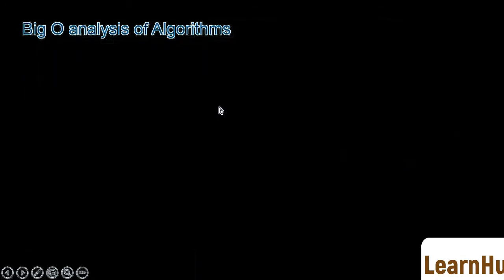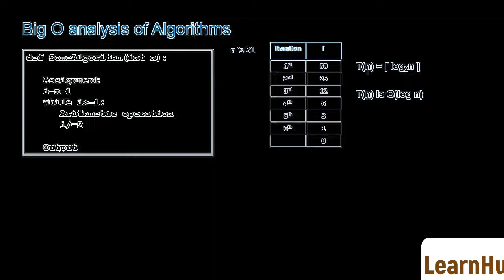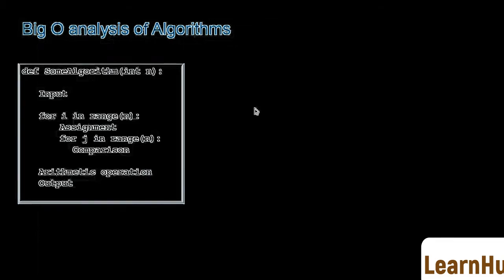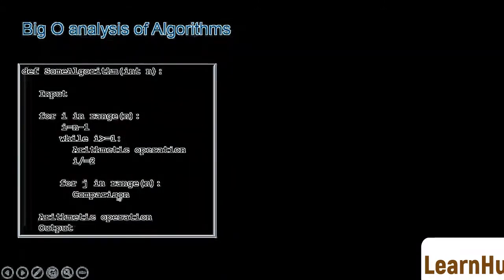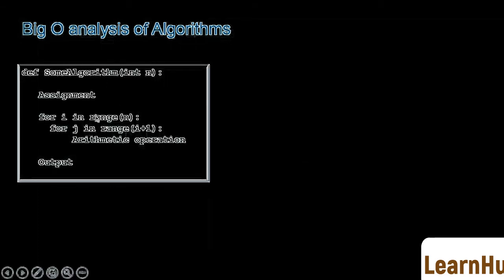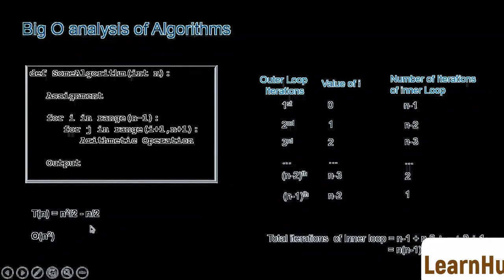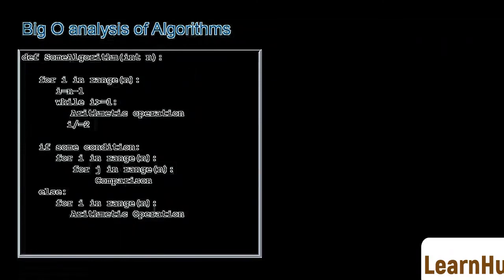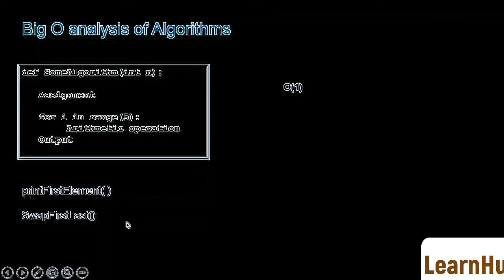08 Big O analysis of Algorithms Examples | Data Structures and Algorithms Tutorials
Hello everyone and welcome to an Introduction to Data Structures. I’ll be taking you through the topic of Data_Structures in relation to Computer Science. We’ll go over what Data Structures are, how we measure Data Structures efficiency. Data structure is a particular way of organizing and storing data in a computer so that it can be accessed and modified efficiently. Data structure is a collection of data values, the relationships among them, and the functions or operations that can be applied to the data. In computer science, a data structure is a data organization, management, and storage format that enable efficient access and modification. More precisely, a data structure is a collection of data values, the relationships among them, and the functions or operations that can be applied to the data.